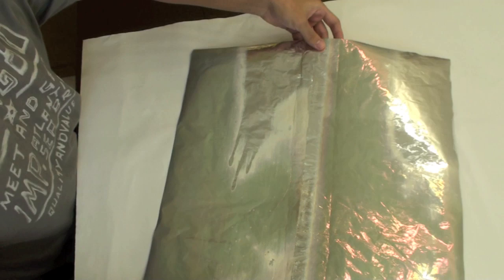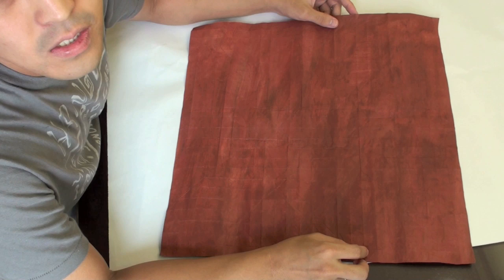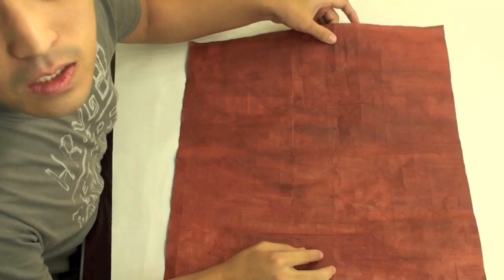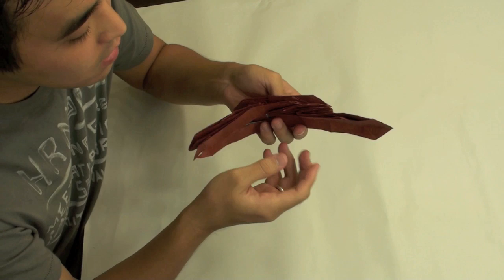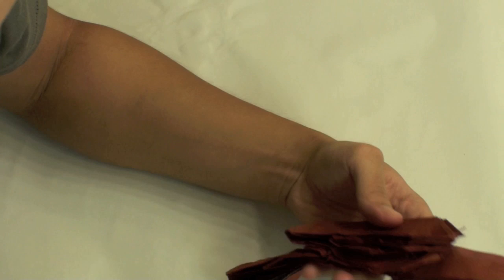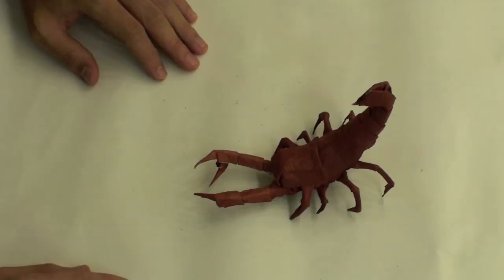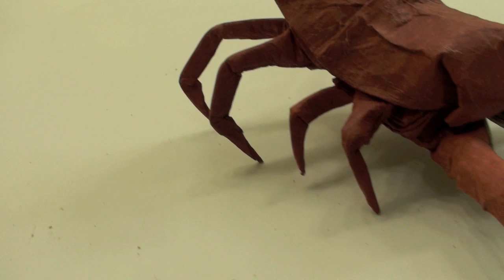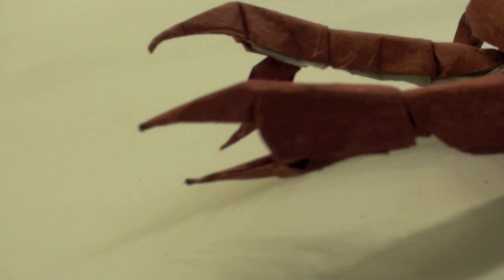Making of Origami Scorpion (Time Lapse)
Another time lapse!

Paper: Thai unryu and Tin Foil
Time Spent: 5 hours (3 hours making the origami)

And just for curiosity, as a lot of ppl asks me.
Estimated Price: 100 USD (But, it's not for sale)

Model and Video by: Tadashi Mori